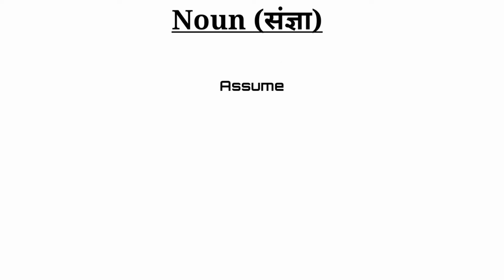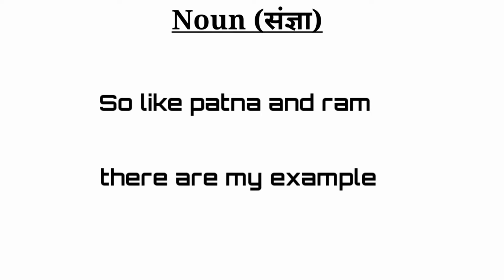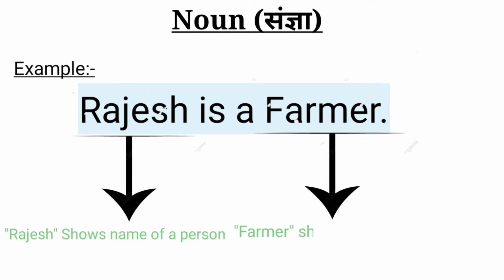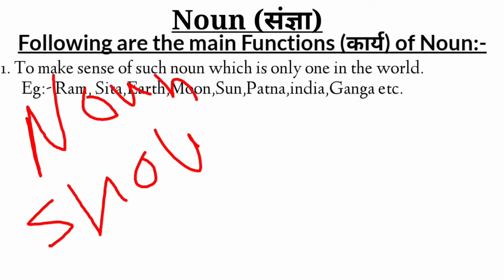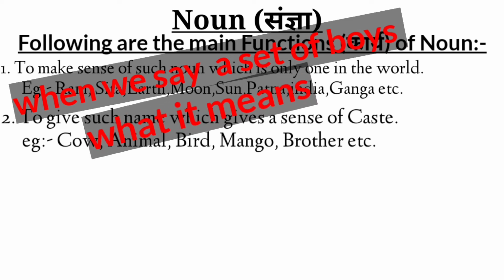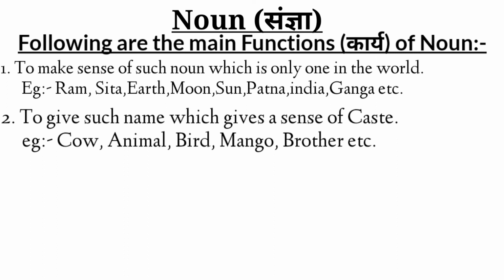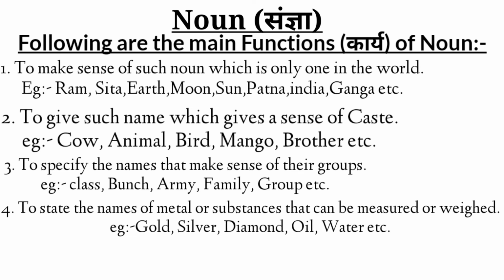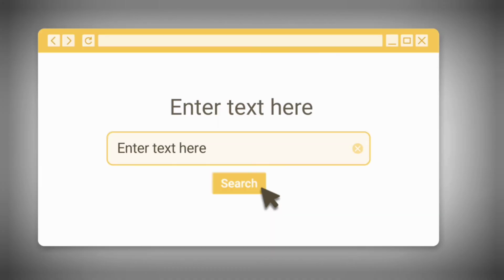Noun (Lecture -1) what is noun?nounsenglish grammar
we will learn about noun.

objective:-
1.definition of noun.
2.functions of noun
3.types of noun with their definition
    and proper explanation with examples.

coming soon.

Dear students do "comment" and leave your helpful suggestions to me for any improvement in videos.

keep supporting.
Thanks.